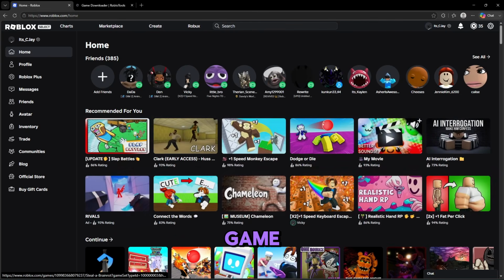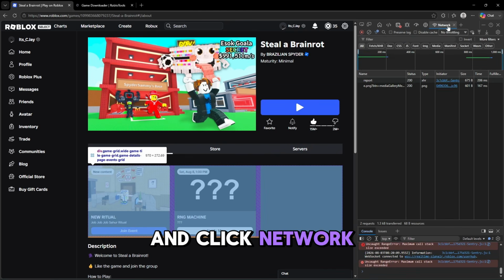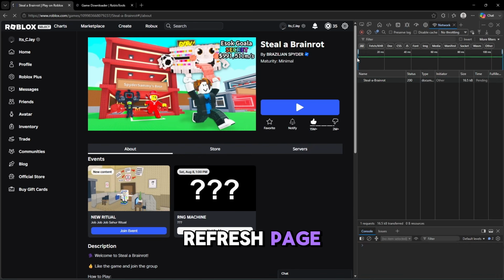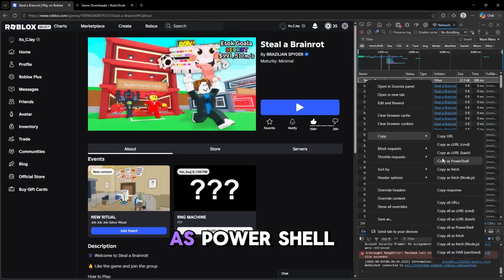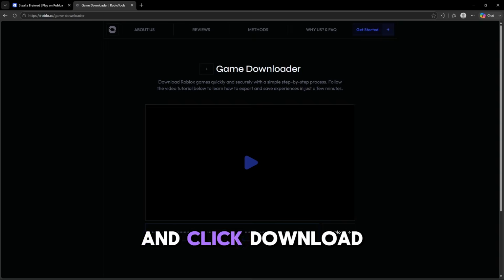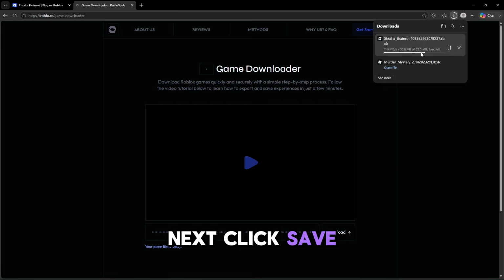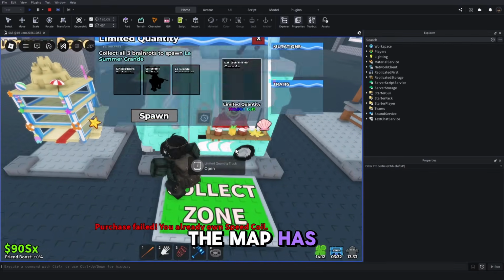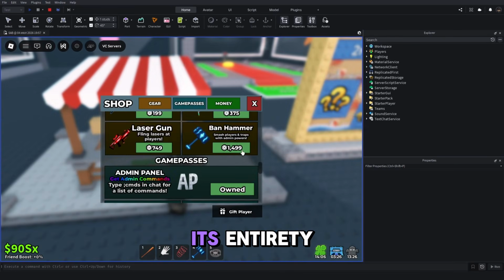Steal a Brainrot – Roblox Game Copier 2026 (WORKING)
What if I told you that you can steal any Roblox game — even the protected ones? That's right. With this tool, you can extract full games, copy scripts, models, terrain, and GUIs in under 2 minutes. No studio required. No bans. No limits.

🔥 WHAT YOU GET:

Full Game Extraction – copy everything from any Roblox game

Works on ALL Games – Adopt Me, Blox Fruits, Brookhaven, Jailbreak, Pet Simulator, MM2

Bypass Protection – uncopylock any game instantly

No Studio Needed – standalone tool

Safe & Undetectable – no account warnings, no bans

Works on Windows, Mac, Chromebook – no extra software